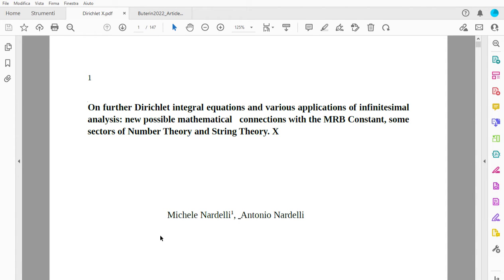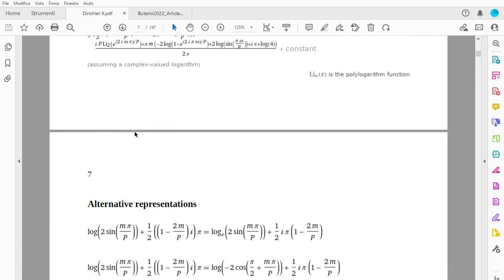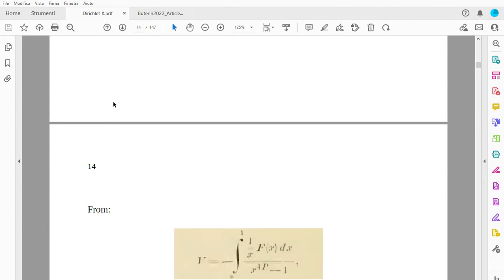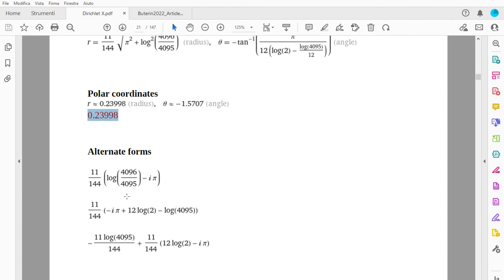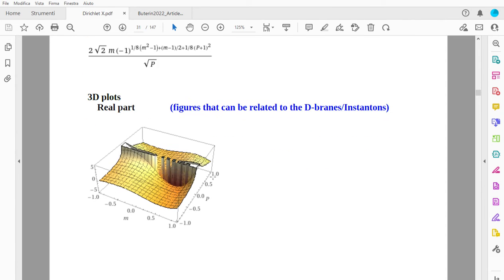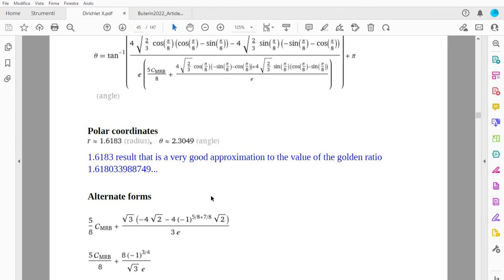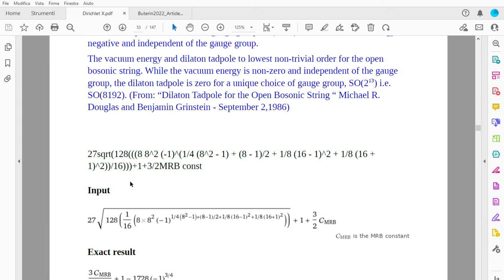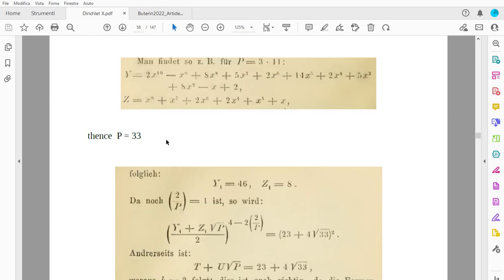On further Dirichlet's equations: math connections with Number Theory and String Theory parameters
In this video, we describe further Dirichlet integral equations and various
applications of infinitesimal analysis. We obtain new possible mathematical
connections with the MRB Constant, some sectors of Number Theory and String Theory

Below the link of the paper